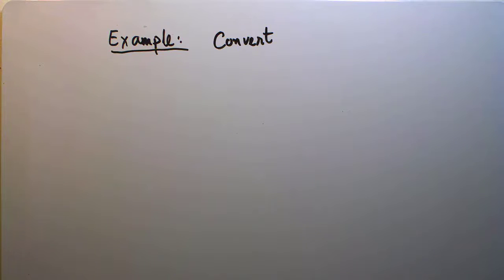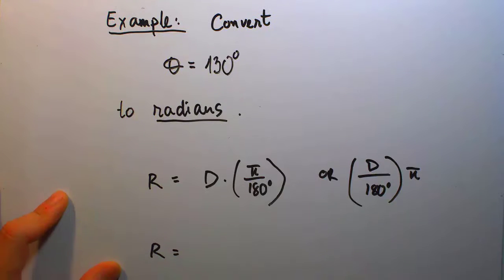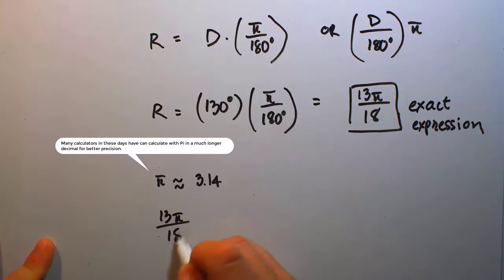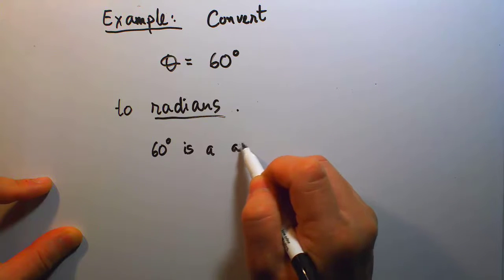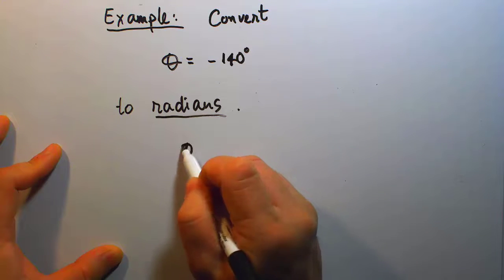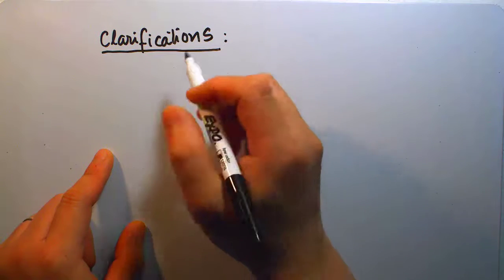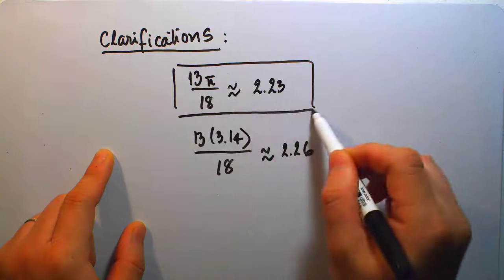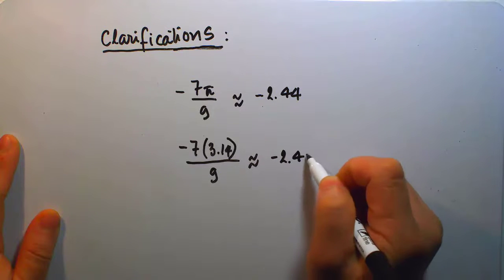Angle Conversions - Part I